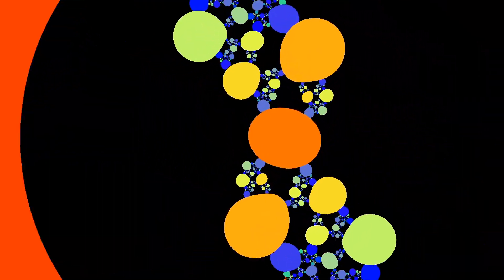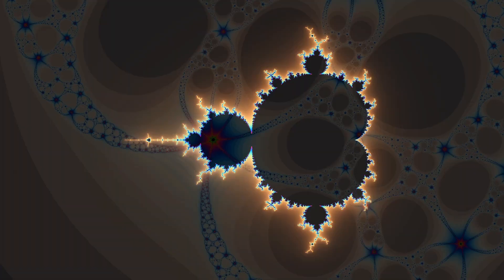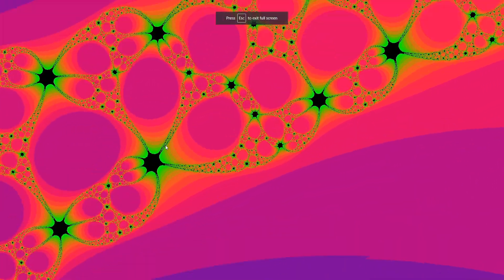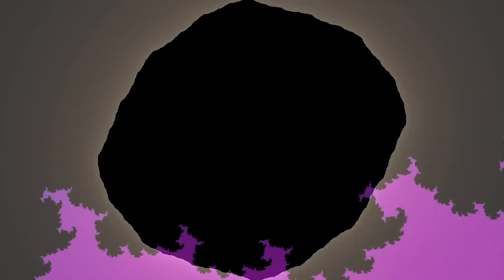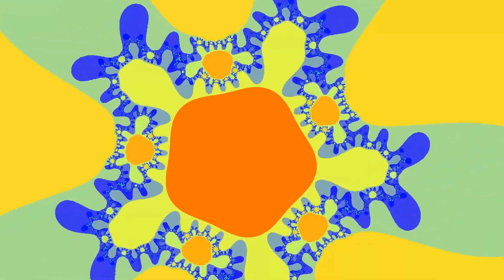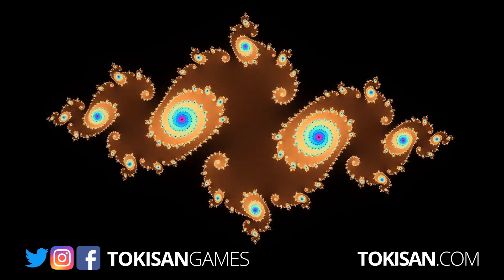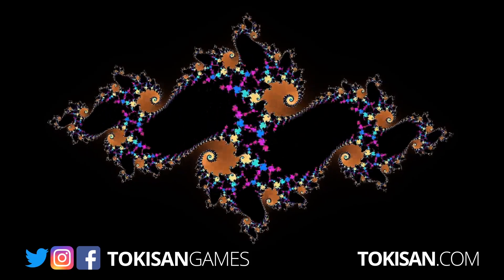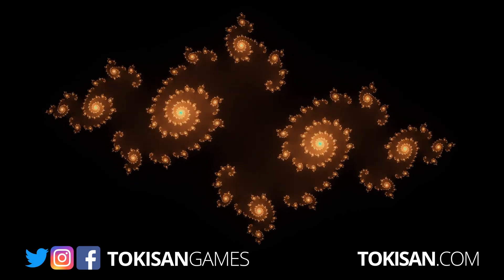Procedural Art With Godot - Julia Set Fractal Animation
Godot Fractal Art is a simple program that generates cool procedural art by graphing the Mandelbrot and Julia fractal sets using GPU shaders and the Godot Game Engine 3.1.

You can play with the program in your browser, or download it for Windows, Mac, or Linux here: